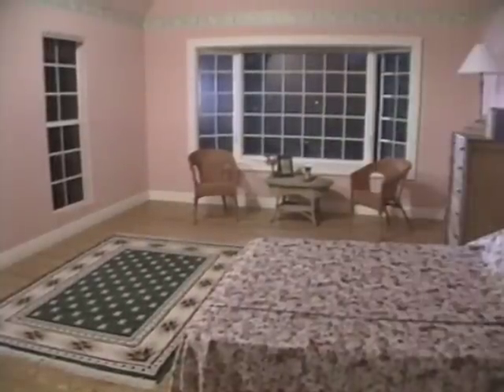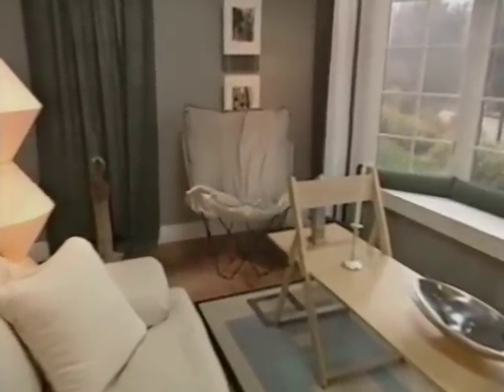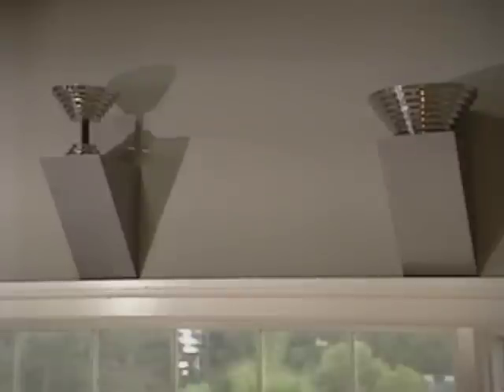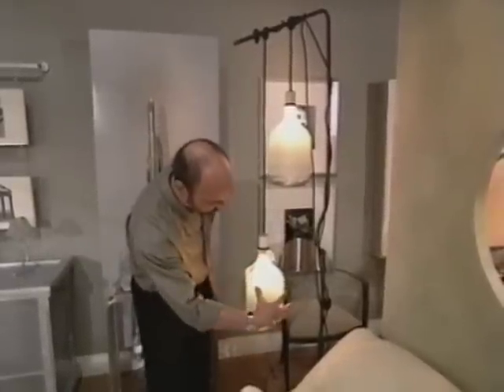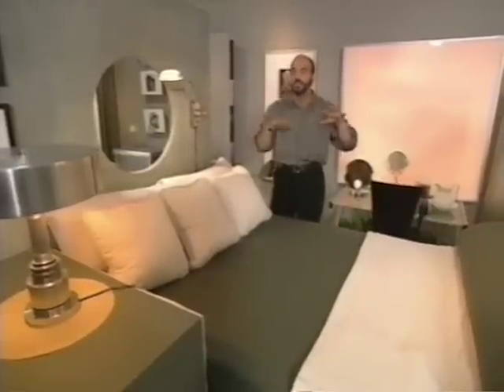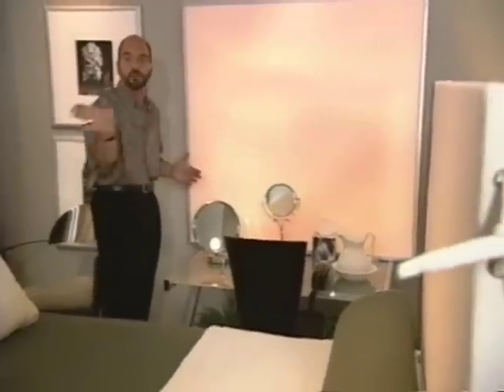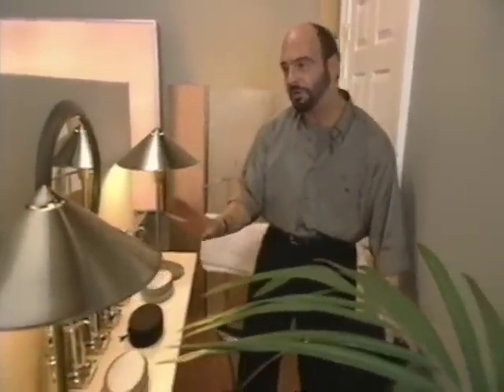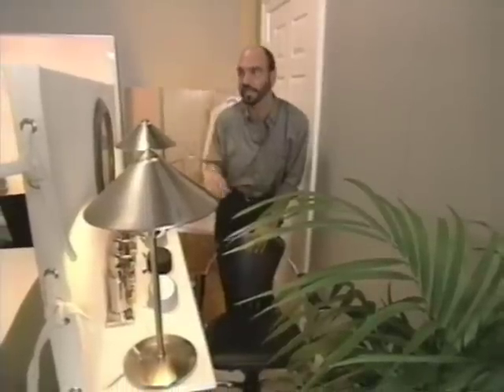City Studio Apartment Makeover -- Christopher Lowell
Single space transforms into five different living areas that include: mini-office, vanity and wardrobe, living room and gourmet galley.  Easy, chic ideas include modern floor lamp, wall dividers, storage and furniture plans and a sophisticated monochromatic color palette.

The Christopher Lowell Home channel makes DIY room design easy with his unique decorating approach to how-to.  Beyond simply home improvement, Discovery Channel's interior design guru is now here on demand offering classic how-to videos that also give you the emotional DIY inspiration to reinvent your lifestyle.